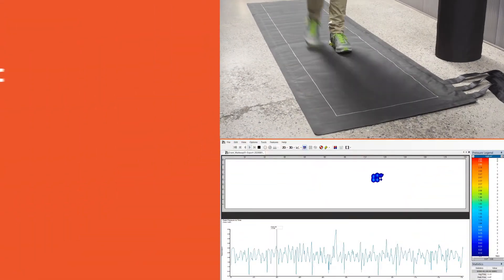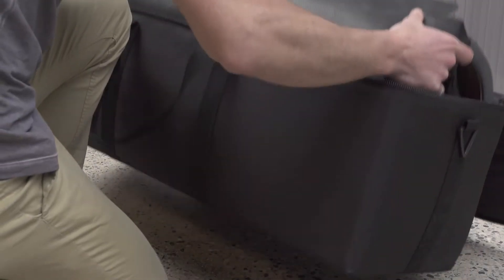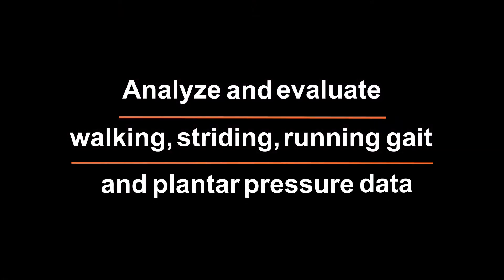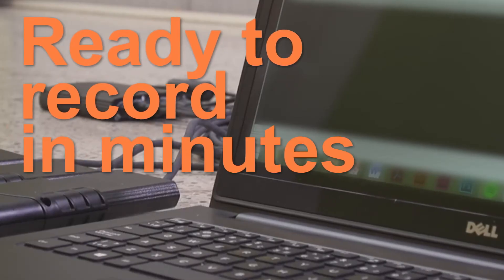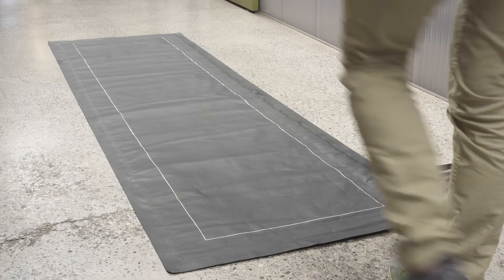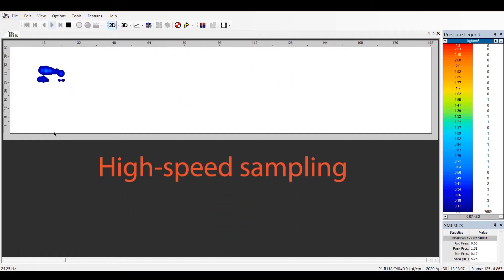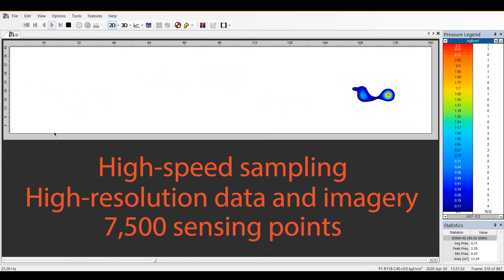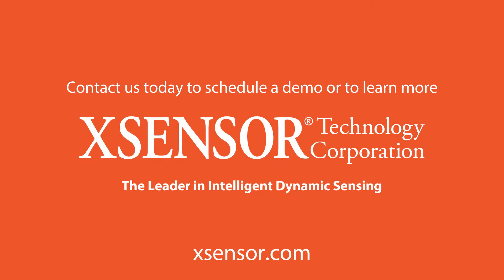Introducing the Gait Analysis Walkway by XSENSOR Technology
Capture Dynamic High-Resolution Gait Data Anywhere with XSENSOR’s Easy-to-Use, Ultra-Low Profile, & Portable Walkway Sensor

XSENSOR’s Walkway Sensor provides an accurate way to analyze and evaluate striding, walking, and running gait and plantar pressure data. With an ultra-low profile and portable design, biomechanics professionals, clinicians, and researchers can check pressure distributions or assess gait in the clinic, lab, office, or anywhere with a flat surface. With high-speed dynamic recording in the sensor packs paired with a durable, flexible, and high-resolution sensor, the Walkway Sensor offers ease of use and high-integrity data and imagery.